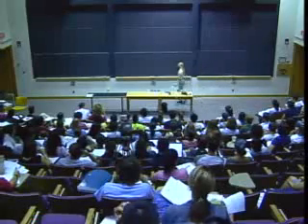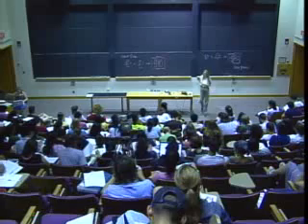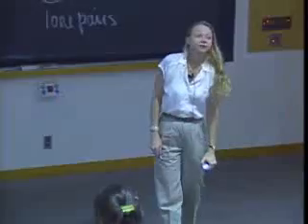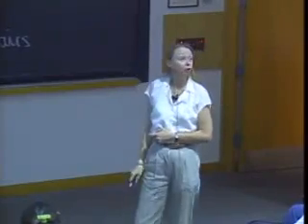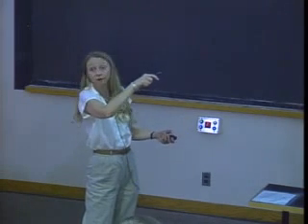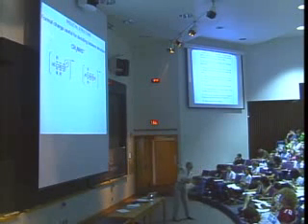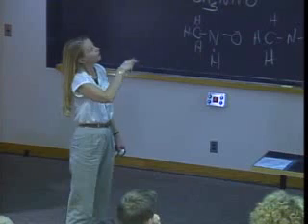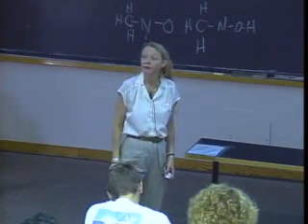Lec 12 | MIT 5.111 Principles of Chemical Science, Fall 2005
Lewis Diagrams (Prof. Sylvia Ceyer)